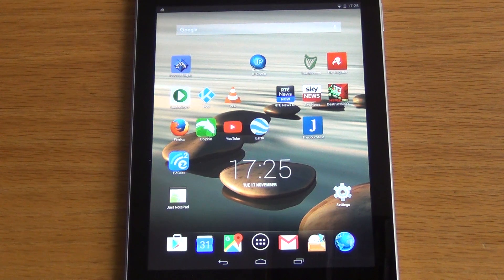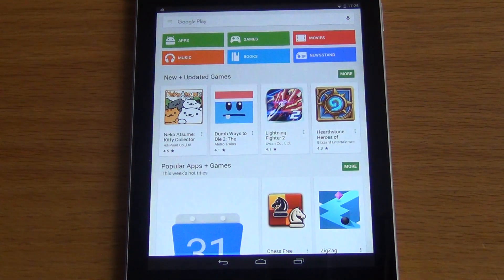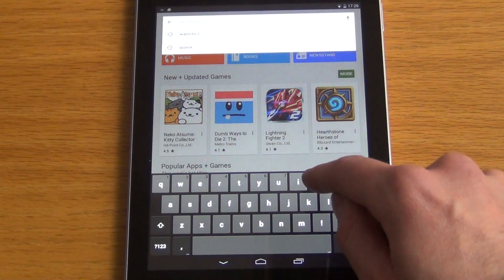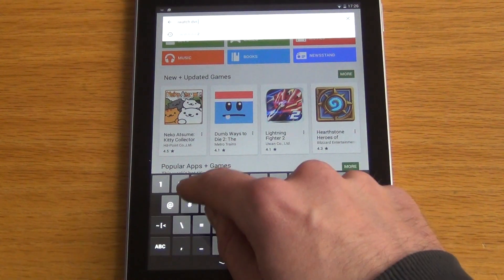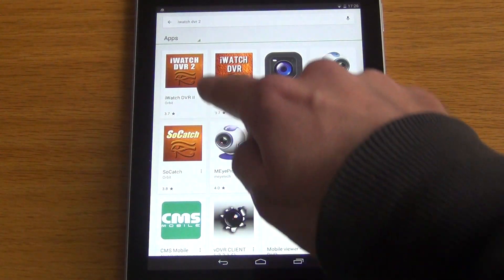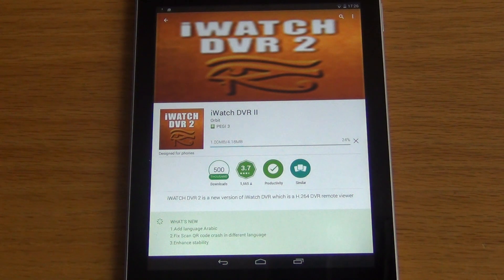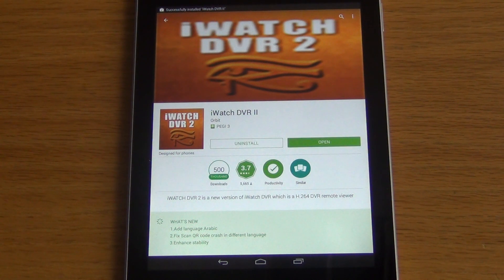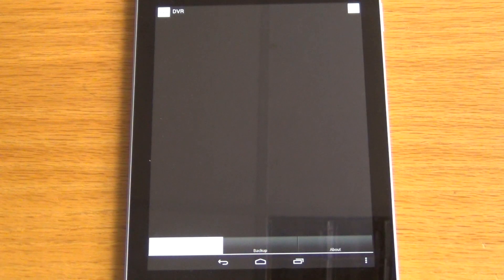Download & Install iWatch DVR 2 on Android